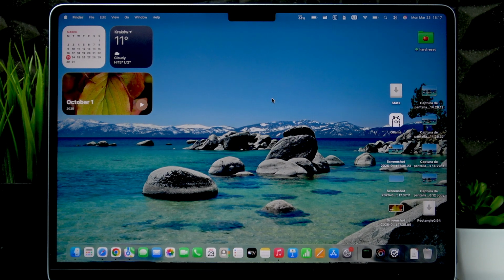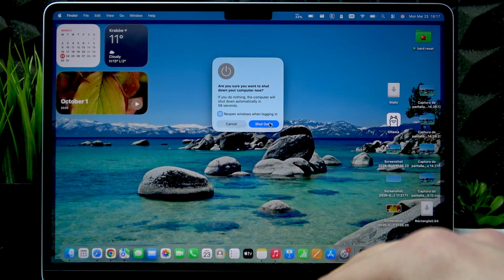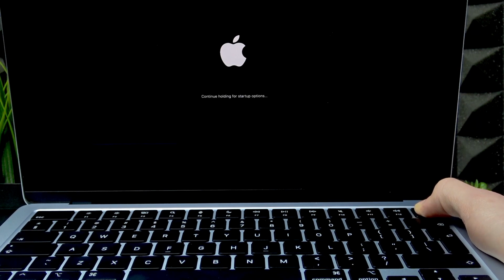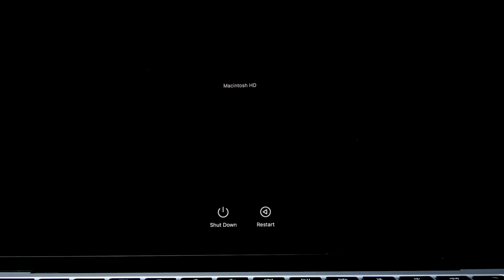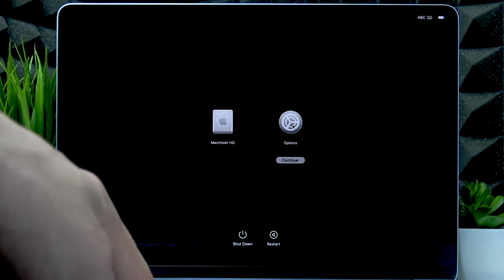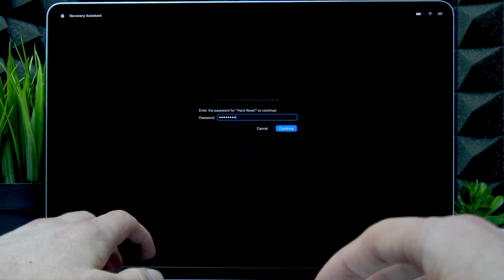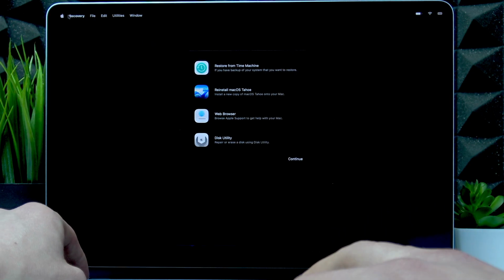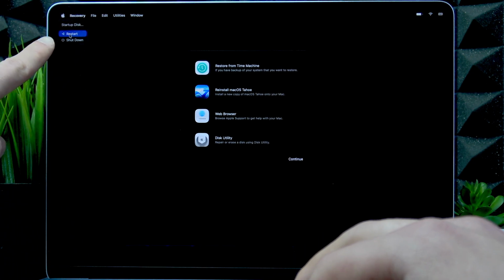MacBook Air M5 – How to Enter Recovery Mode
Learn how to enter Recovery Mode on your MacBook Air M5 step by step. In this short video you will see how to fully shut down the MacBook Air M5, force power off if the device is frozen, boot into Startup Options by holding the power button, select Options → Continue to load Recovery, sign in with your user password, and access macOS recovery utilities to restore, reinstall or troubleshoot your Mac. These simple steps help when you need Disk Utility, reinstall macOS, or fix startup issues on MacBook Air M5.

How to enter recovery mode on MacBook Air M5?
How to force shutdown MacBook Air M5 when frozen?
How to exit recovery mode on MacBook Air M5?

0:00 Welcome & overview
0:05 How to shut down MacBook Air M5 (Apple menu / Quick settings)
0:23 Force shutdown method (hold power ~10 seconds) if frozen
0:41 Boot into Startup Options (hold power until loading)
1:05 Select Options → Continue to load Recovery Mode
1:35 Choose your user and enter password to proceed
1:53 Recovery mode menu overview (Disk Utility, reinstall, etc.)
2:05 Exit recovery mode (Apple logo → Restart)